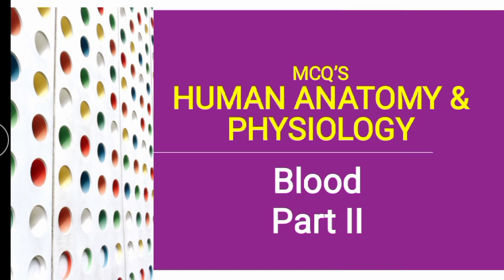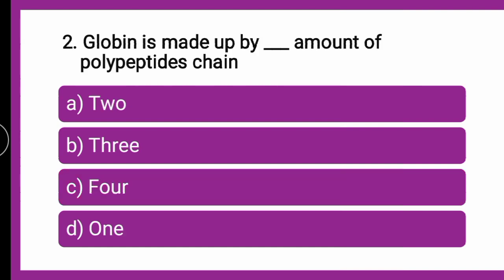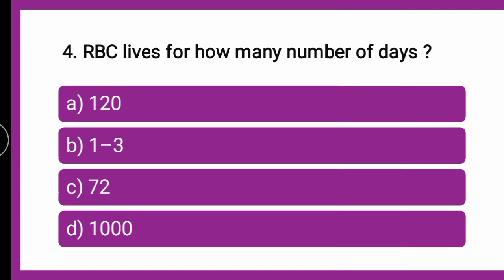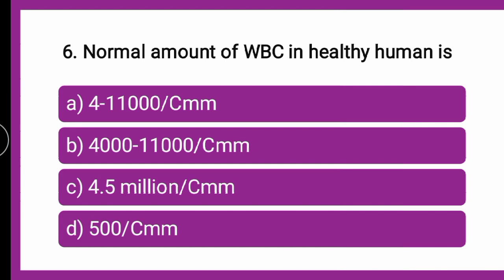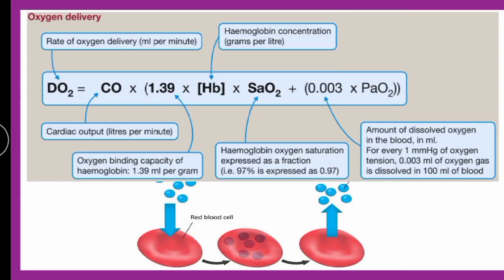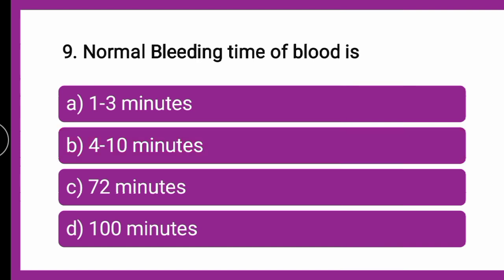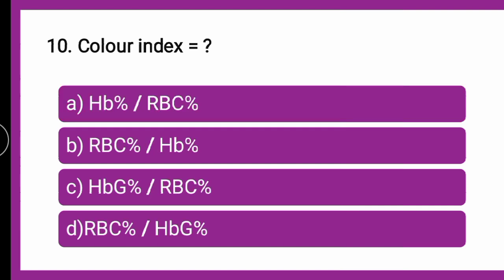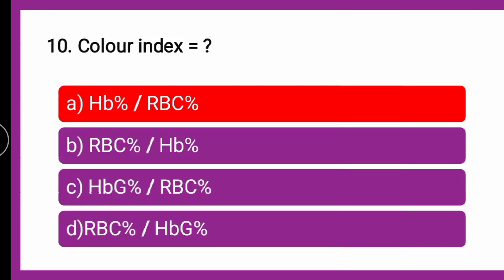mcq blood, hap mcq, mcq hap, hap mcqs, hap mcq pharmacy, hap mcq d pharmacy, hap mcq d pharma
Blood • Connective tissue • Fluid in nature • Circulates in closed system of vessels • Total volume approximately 6 ltrs • pH of blood- 7.4 (slightly alkaline) • Specific gravity- about 1.055

Functions of blood • Transports oxygen and nutrients • Transports waste products • Carries hormones from glands • Redistributes water • Contains Ab and WBC – protects body from diseases • Clotting of blood protects against hemorrhage

Composition of blood • Plasma • Cellular elements RBC, WBC, Platelets

Plasma • Occupies 55% of blood • Fluid component of blood in which the cellular elements are suspended • Composition of plasma- »water 91% »Non diffusible constituents- albumin, globulin, fibrinogen, enzymes »Diffusible constituents- • Hormones and vitamins • Anabolic const- glucose, AA, FA, TG • Electrolytes- Na, K, Ca, Mg • Catabolic products- Urea, Uric acid, creatinine

Erythrocytes (RBCs) • Circular, biconcave, disc shaped • No nucleus • Respiratory pigment- hemoglobin • Function- carry oxygen acid base balance • Produce from bone marrow • Normal count– 4.5-5 million Life span- 120 days

Diseases of Erythrocytes • Polycythemia • Iron deficiency anemia • Megaloblastic anemia • Sickle cell anemia • Hemolytic anemia • Thalasemia

Polycythemia • Increase in number of RBC • Causes- – High attitude – Congenital diseases – Hyperplasia of bone marrow Manifestations- Headache, weakness, tiredness Red face & red eyes Thromboembolic complications Haemorrhagic complications

0:00 hap mcq
0:30 mcq hap
1:00 hap mcqs
1:30 hap mcq pharmacy
2:00 hap mcq d pharmacy
2:30 hap mcq b pharmacy
3:00 hap mcq d pharma
3:30 hap mcq questions
4:00 hap 2nd semester mcq questions
4:30 hap 1 b pharmacy mcq
5:00 hap d pharma 1st year important questions
5:30 hap d pharma 1st year
6:00 hap b pharm 2nd semester important questions